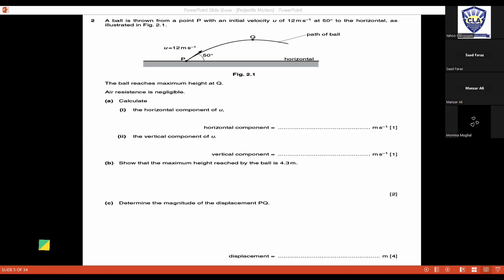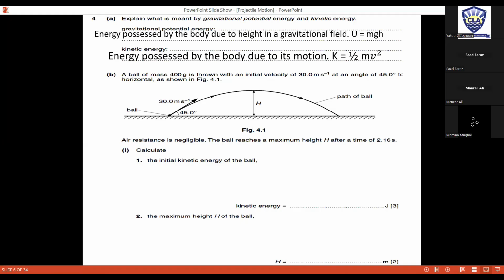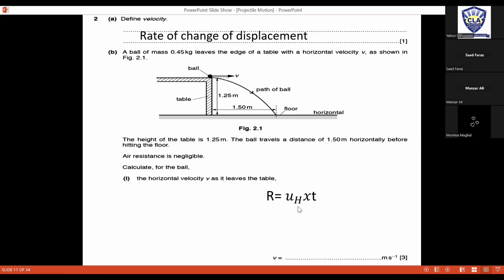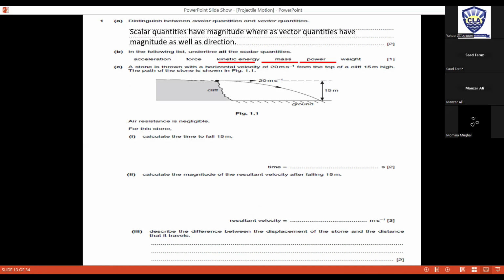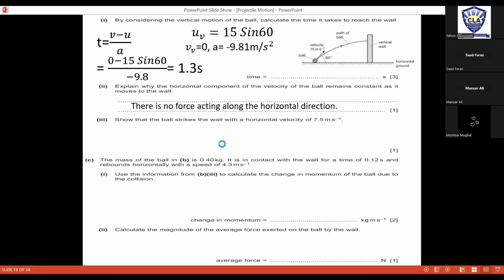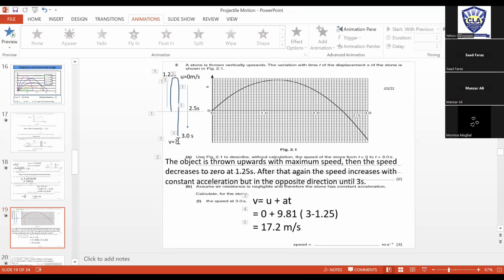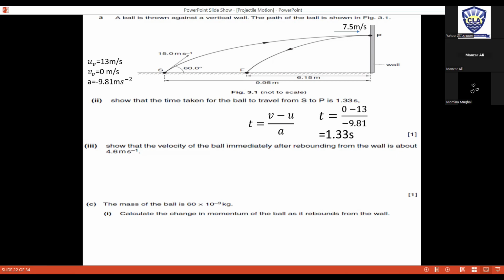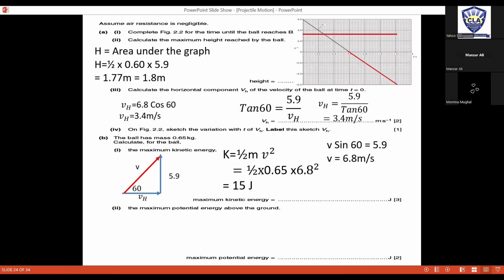A Level - PHYSICS(AS) - January Session 2025 - Lecture#27